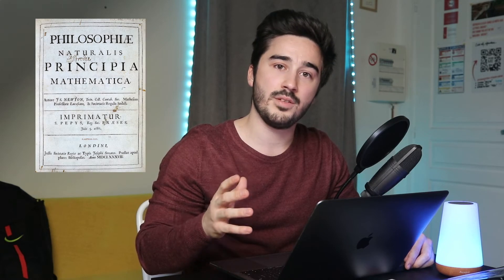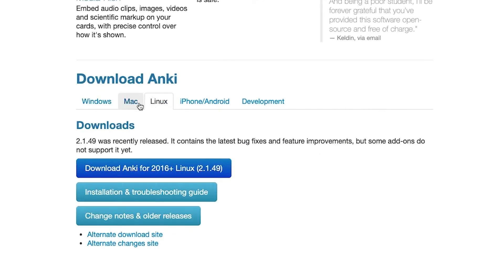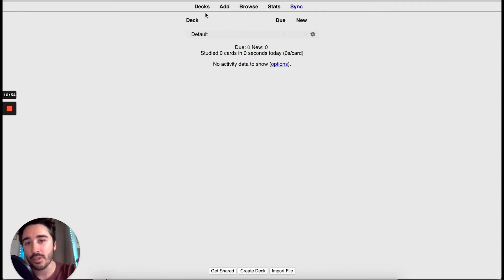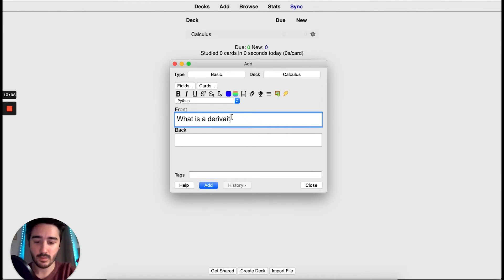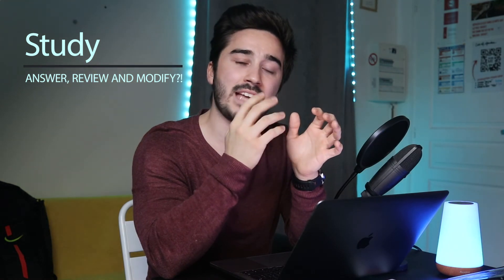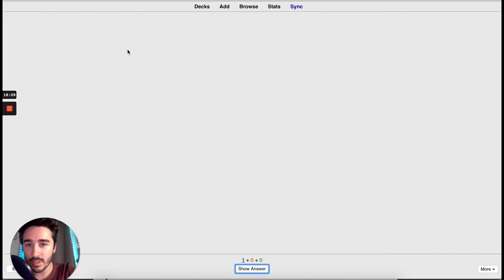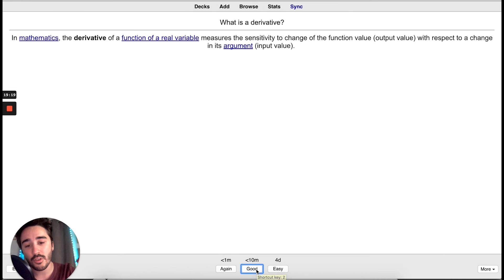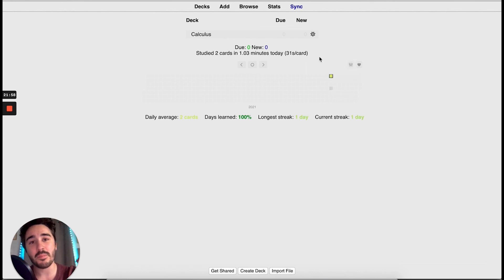Beginner's Guide To Start Studying With Anki (For Engineering Students)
How can you use Anki to study effectively as an engineering student?

In this video, I explain how to use Anki to study and memorize concepts much faster, for longer periods.

We will create our first deck, flashcard and then review and edit the card in our deck.

Anki is the perfect combination to note-taking techniques, for engineers!

⏰  TimeStamps
0:00 How to Use Anki as a Beginner
0:30 What is Active Recall?
0:48 What is a Flashcard?
0:59 Download Anki
1:12 Create User
1:28 Create First Anki Deck
1:55 Create First Anki Card
2:31 Review and Edit Card
3:03 Answer Card
3:45 Stats Window
3:53 Anki Heatmap Add-on
4:02 Three Reasons Why You Should Use Anki

P.S - 2:18 - cmd+c and cmd+v for mac users :P